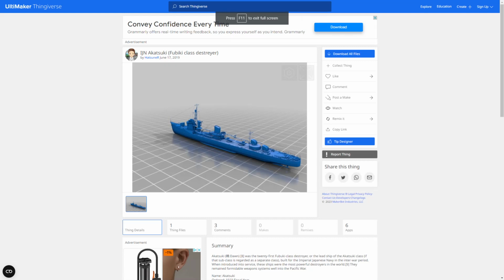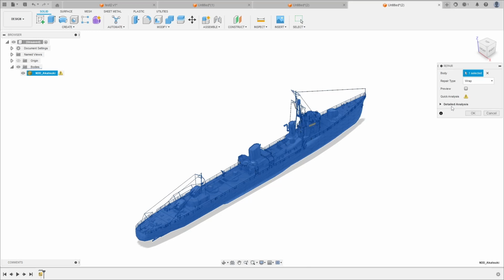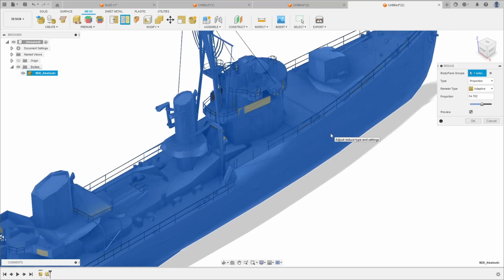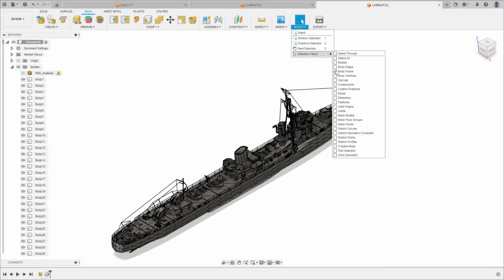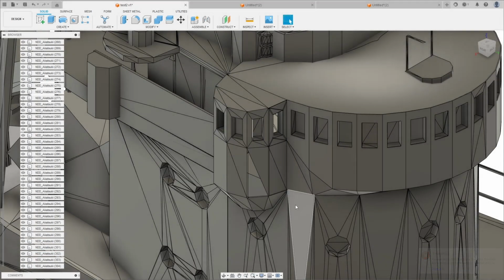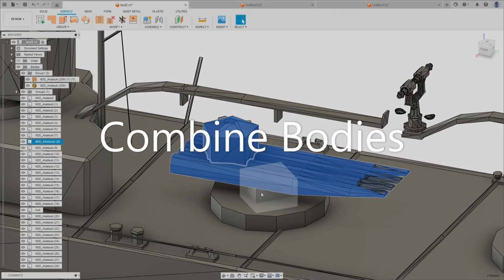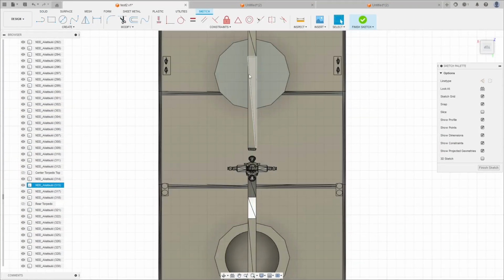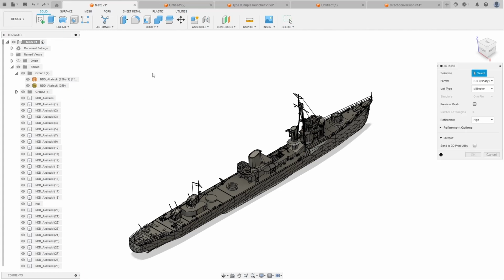TEXK 101 - 3D Design in Fusion 360 (Spring 2023)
Basic tips on using Autodesk Fusion 360 to modify an existing 3D model in STL file format.